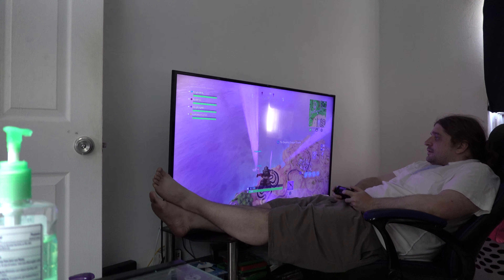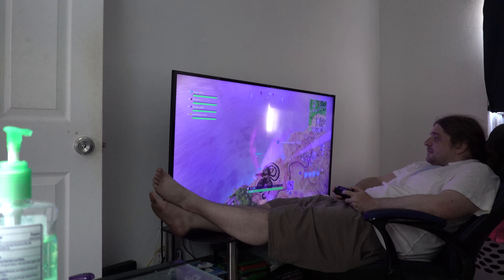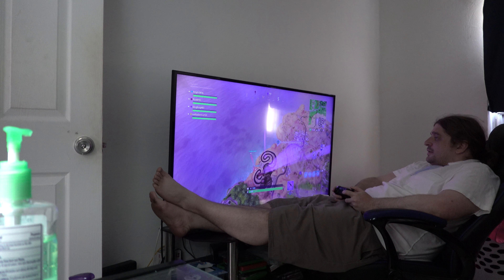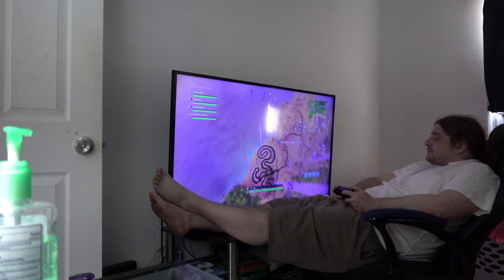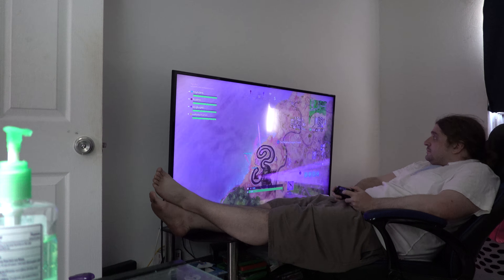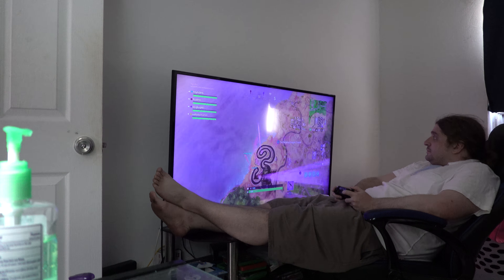Fortnite Gameplay sony rx100 vi